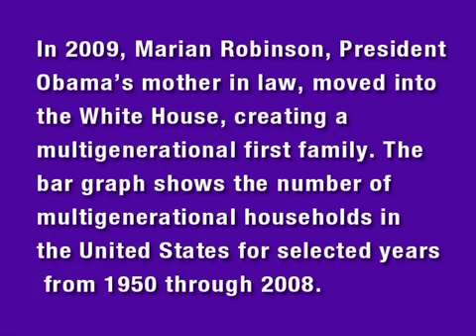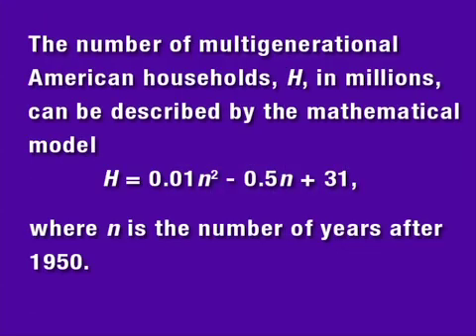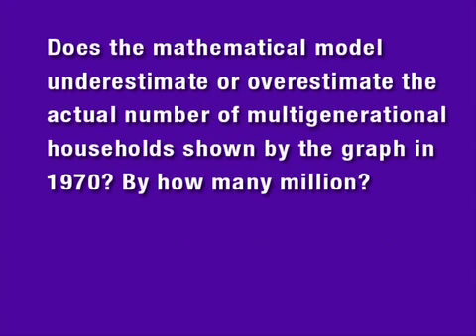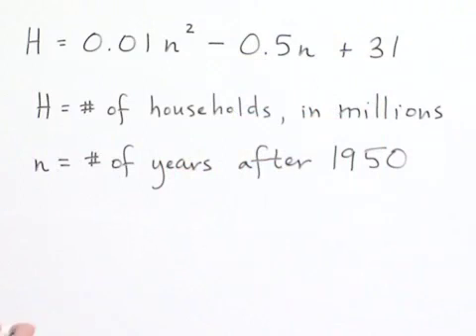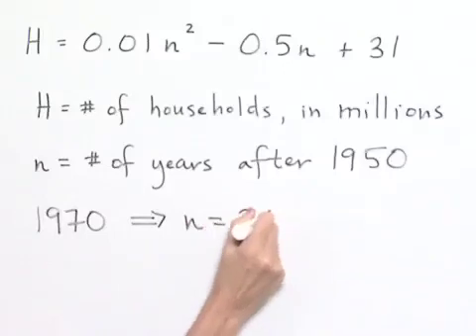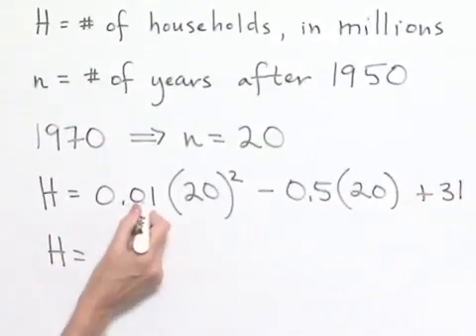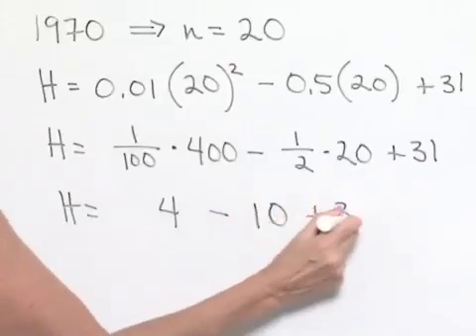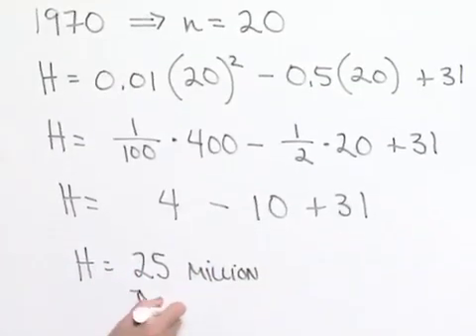Blitzer Introductory Algebra for College Students Ch 01 Ex 27